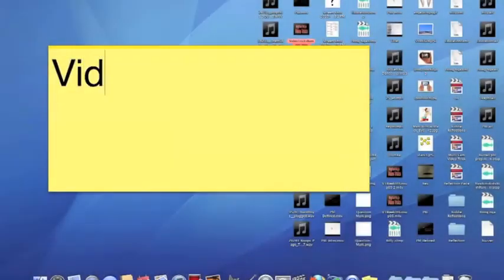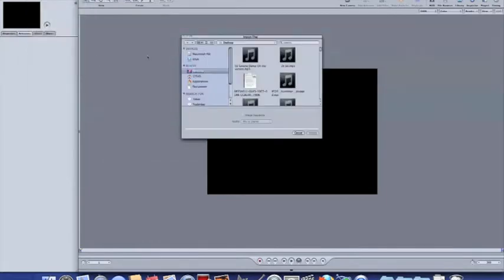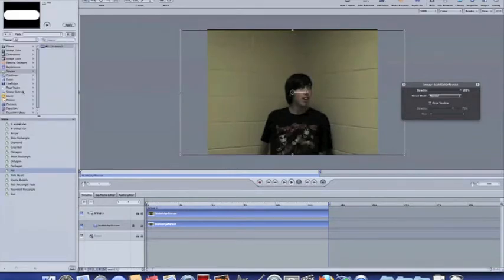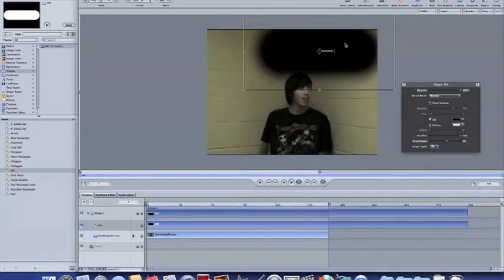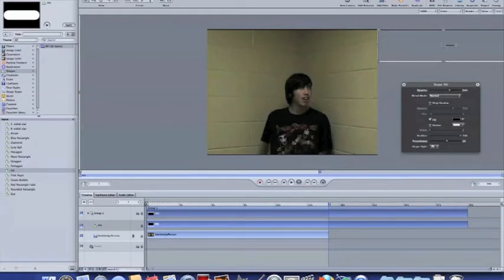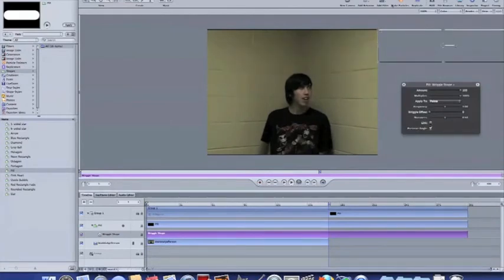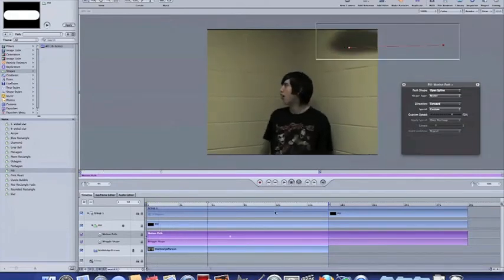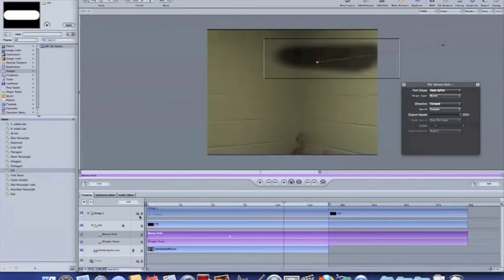MNHTS: "Video Tricks - Shadow Effects In Motion"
Motion is a versatile program that is part of Apple's Final Cut Suite. Since our feature length romantic-horror-comedy "Valentine's Night" is going to require some shadowy special effects, Mason created some test footage in Motion to see what it is capable of.

This episode of "Digital Dojo Video Tricks" demonstrates his results.